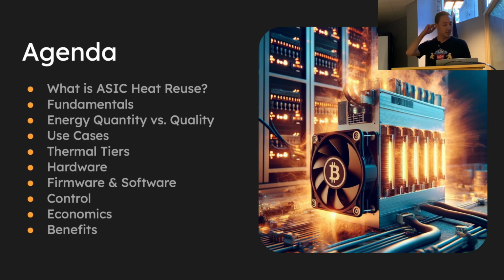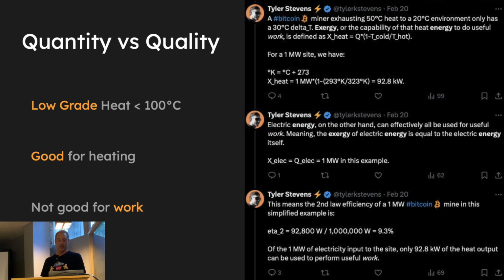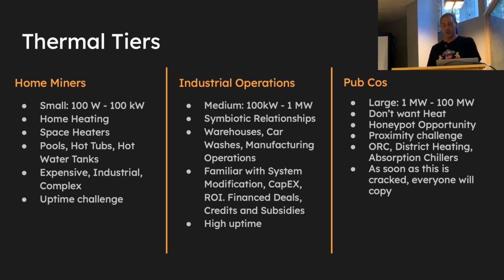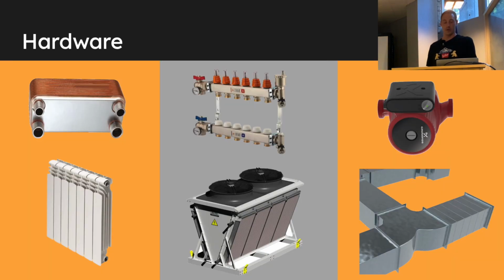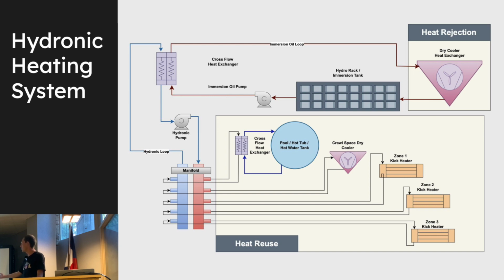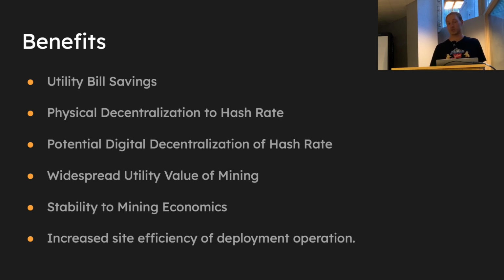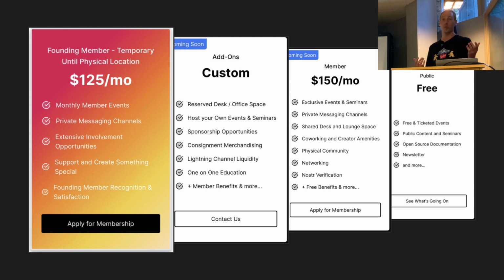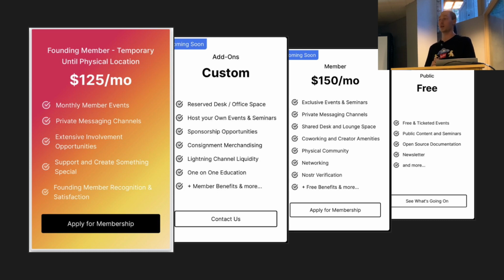ASIC Heat Re-use with Tyler Stevens | Denver BitDevs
Watch the presentation by @tylerkstevens from the June 2024 Denver BitDevs meetup where he discussed in-detail mining bitcoin for waste heat reuse purposes!

Chapters

00:00 Intro